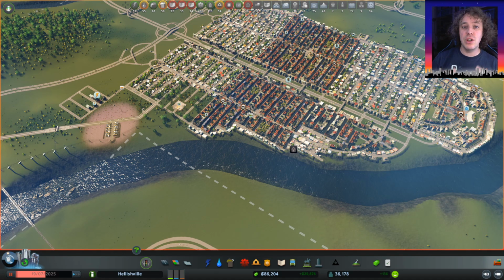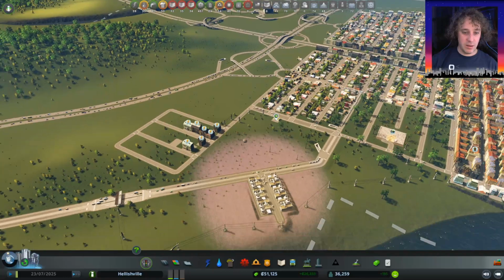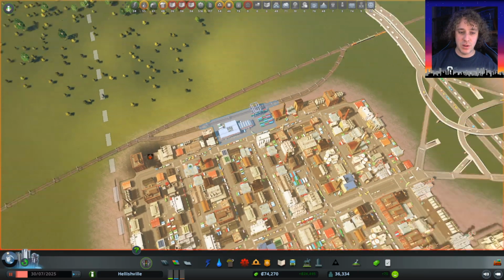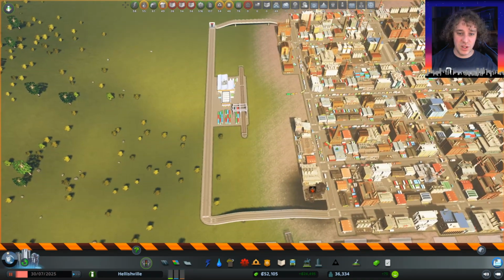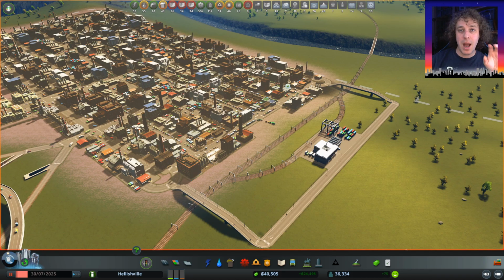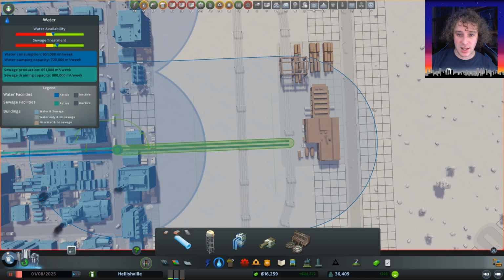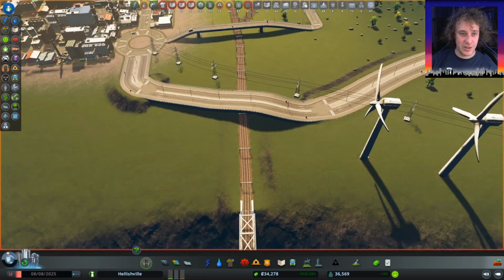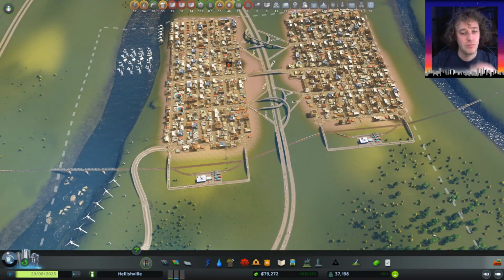On The Right Track - 🏠 Cities Skylines 🏭 Let's Play E10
Join me on our journey in a lightly modded game of Cities Skylines to make the best Hellish city ever!

► Mods Used:
• Elektrix's Road Tools
• Hide It!
• Move It
• Network Extensions 2
• Roundabout Builder
• TM:PE
• Watch It!

Cities: Skylines is a city-building game developed by Colossal Order and published by Paradox Interactive. The game is a single-player open-ended city-building simulation. Players engage in urban planning by controlling zoning, road placement, taxation, public services, and public transportation of an area.